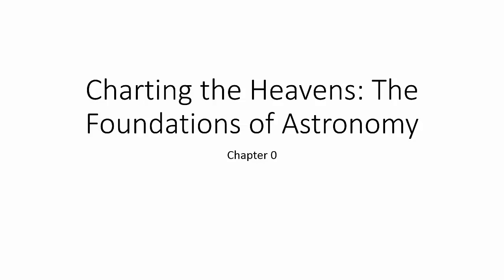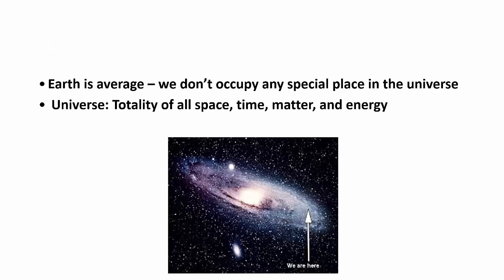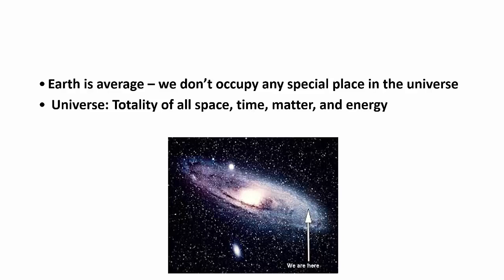Definition of astronomy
Definition of astronomy and introduction to textbook for AST